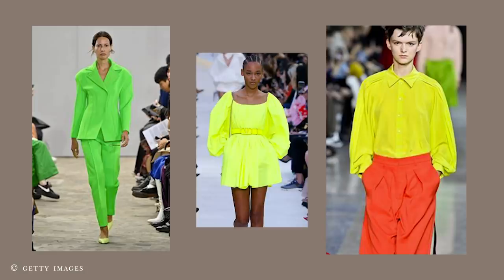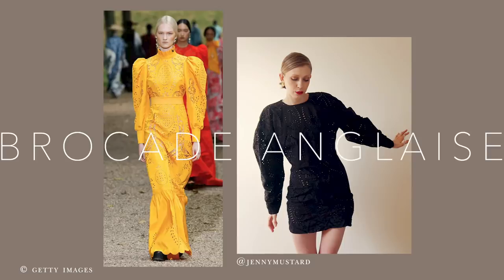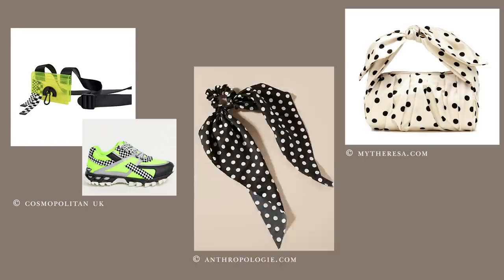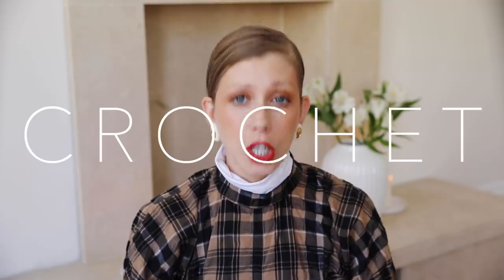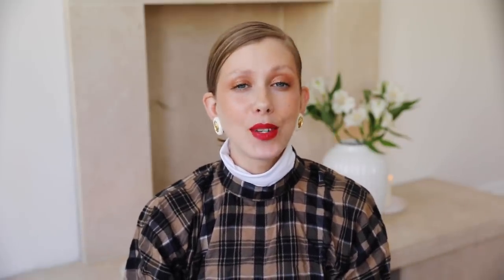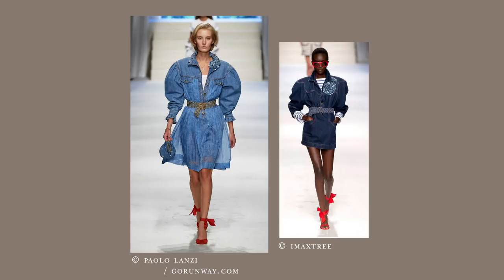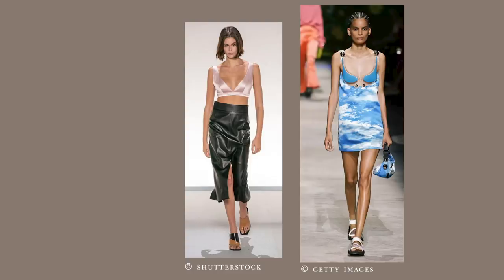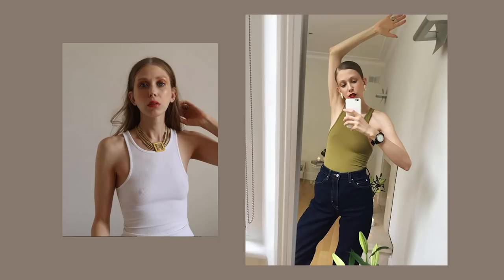TOP TRENDS 2020 // + how to wear them realistically !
It’s a new year, it’s a new decade, it’s a new season, and it’s time to review the trends, styles, and looks that's been rocking the runway and fashion magazines this season !
the 2020 fashion trends are gorgeous and feels fresh and modern, but they're not always easy to incorporate these new and old ways of styling into our own existing wardrobes.

what trends and styles will be dominating this year ? and how the heck do we wear them ? in this video i show you both the WHATs and HOWs of tackling the 2020 fashion bonanza !

i talk about:
- spring is finally in the air !
- how to dress for 2020 trends !
- colour / silhouette / pattern / material / item of the year !
- top to toe neon after the cold winter ?!
- 2020 stealing last year’s puffy sleeves ?
- high victorian collars and brocade anglaise !
- difficult patterns to work with (polka dots and racer checks) ?
- hard core 2020 fashion trends !
- 2020 styling DETAILS !
- sustainable materials of 2020 – crochet and tencel !
- bling up your ankles / ankle chain trend !
- back to the 70s ?!
- disco collars !
- the waistcoat trend !
- vintage shopping for 2020 trends !
- item of the year (shocking!) ?!

imaxtree
louis vuitton